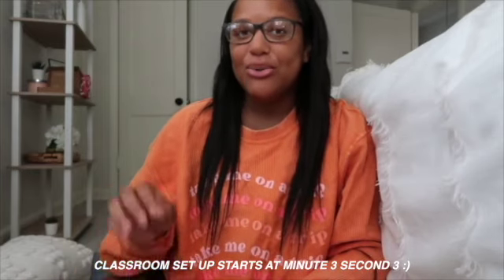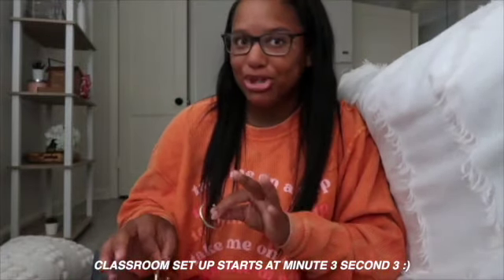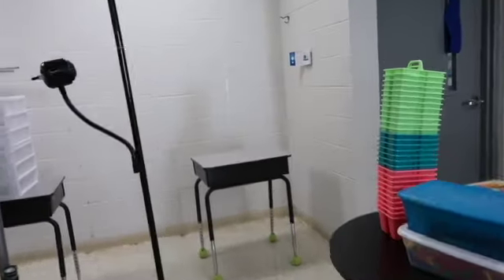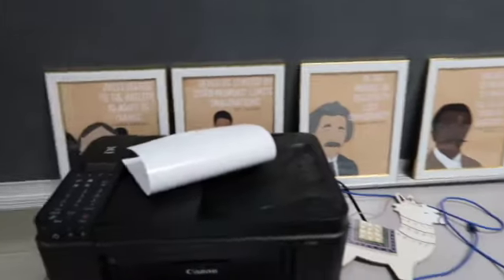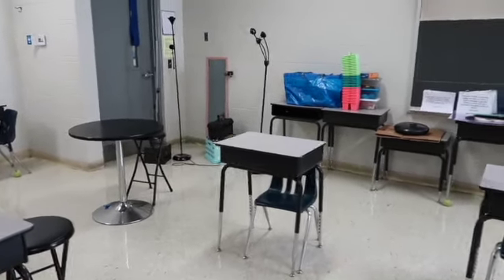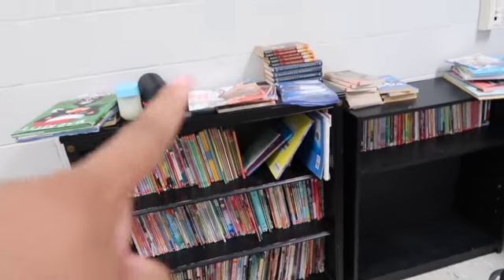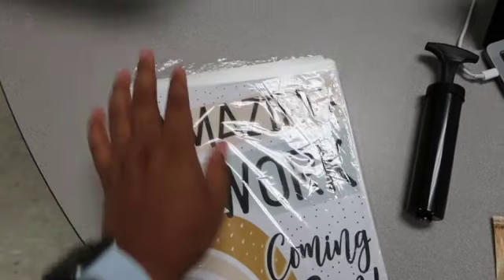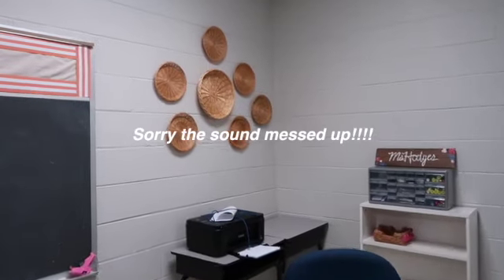CLASSROOM SETUP DAY 4!!! creating boho wall art!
keep leaving me comments and suggestions! I'm trying to figure it all out and not get overwhelmed while doing it.. easier said than done.

FAQs:
How old are you?
25

Memphis, TN

I'm a 3rd grade teacher